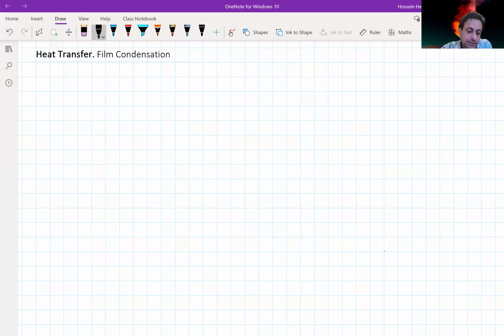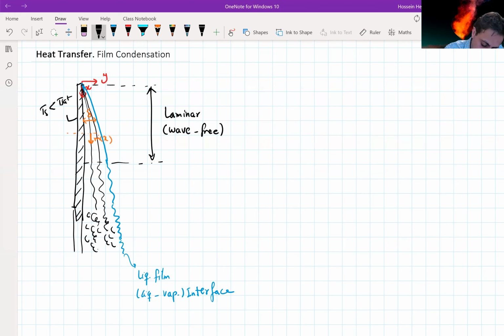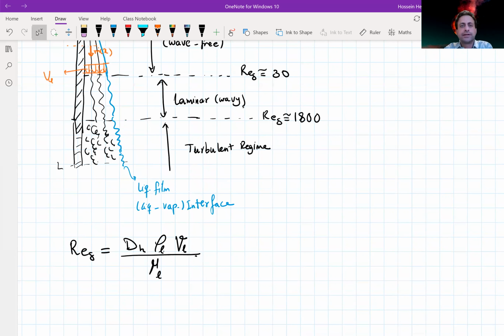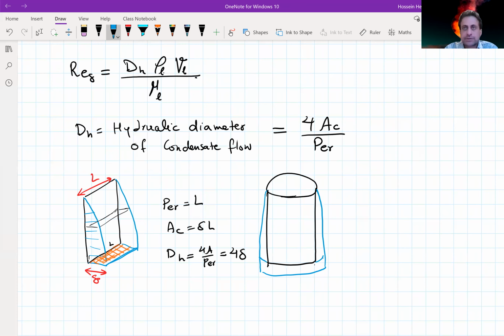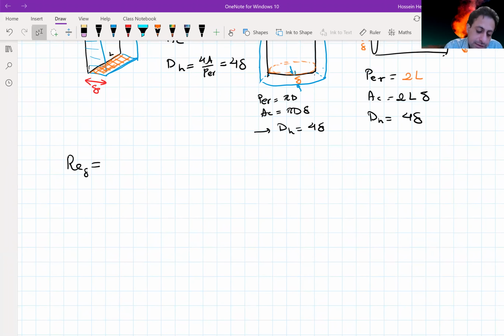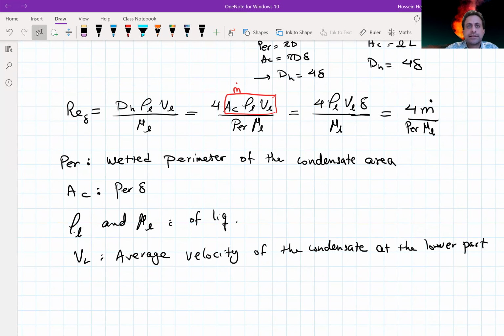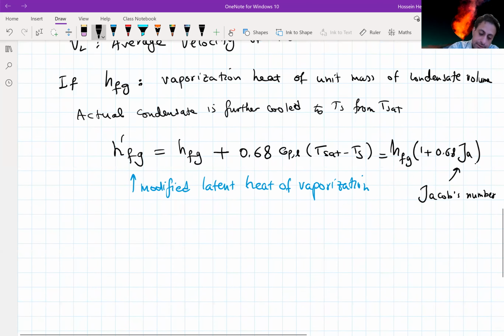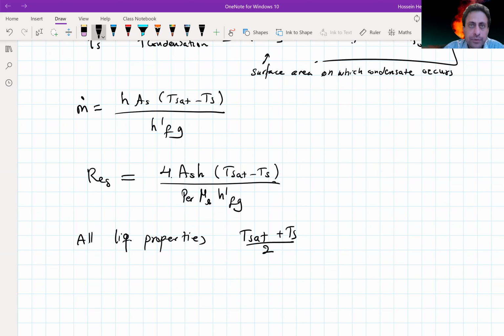Heat Transfer L21P2 Film Condensation